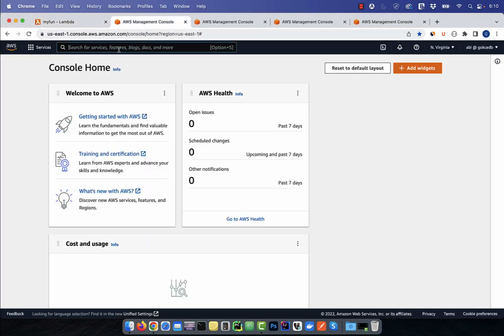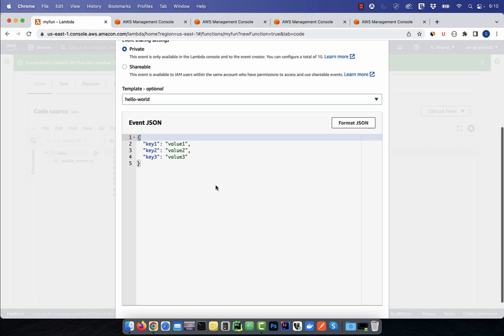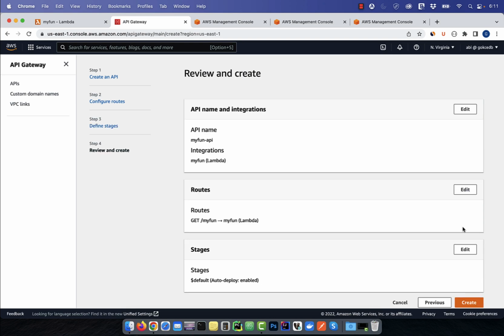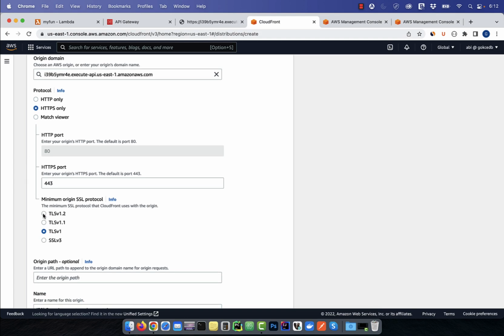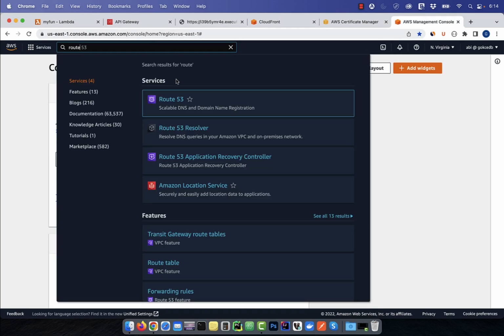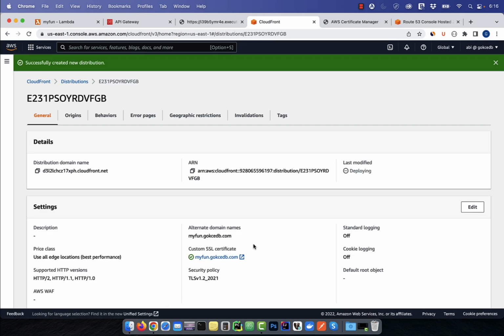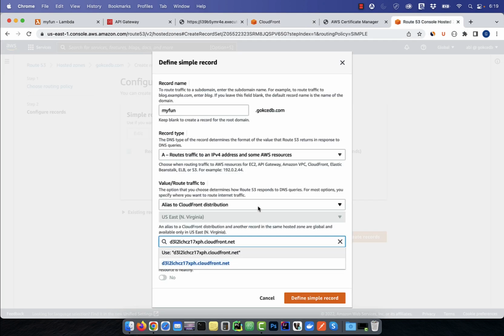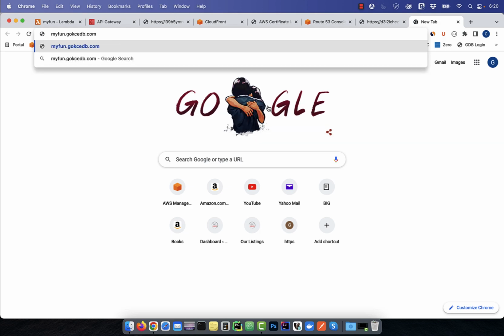How To: Custom Domain For CloudFront Distribution (4 Min) | API Gateway, Lambda, Route 53, AWS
In this tutorial, you'll learn how to create a custom domain for a CloudFront distribution using API Gateway, Lambda, Route 53, Certificate Manage in AWS.

Video Transcript
Hi guys, this is Abhi from Gokcedb. In this video, you're going to learn how to attach a custom domain name to a CloudFront distribution with an API gateway in AWS. Let's start by searching for lambda on the AWS console then hit create function.

Give your function a name, select a runtime then click on create function. Scroll down to the code source section then hit the test button. Give your test event a name hit save then click on test again to test your lambda function.

Go back to the AWS console and this time search for the API gateway. Click on create API then build in the HTTP API section. Give your API a name then select lambda from the integrations drop-down.

Select the lambda function that we just created then hit next. I'm going to select the gate method and leave everything else to default. Click on the invoke URL and add the resource path at the end of it.

Looks like our lambda function is being invoked as expected. Navigate to the AWS console and search for CloudFront. Click on create distribution then copy and paste the invoke URL to the origin text box.

I'm going to select HTTPS for protocol and tls 1.2 for SSL. Scroll down to the alternate domain name section then click on add item. Enter your custom domain name then click on request certificate.

Enter a fully qualified domain name. Select DNS validation then hit request. Click on view certificate then create records in route 53.

Push the crate records button then navigate to the AWS console and search for route 53. Click on hosted zones domain name then confirm that you see a new cname record. Go back to the certificate manager window and wait for the status to change to success.

Now, go back to the CloudFront window and hit the refresh button. Select the ACM certificate that we just created then hit the create distribution button. Wait a few minutes for the deploying message to go away then navigate to the route 53 window.

Inside hosted zones, click on your domain name then click on create a record. For routing policy, I'm going to select the simple routing and then click on define the simple record. Enter your subdomain and leave your record type to a.

From the endpoint dropdown, select alias to CloudFront distribution, and your new CloudFront distribution should automatically pop up. Click on define simple record then hit create records. Push the view status button to check the status of your change.

Wait until the status changes to in sync. Now, we are ready to test our CloudFront distribution URL. Just make sure to add the resource path at the end.

You can also use the custom domain that we just created to access this CloudFront distribution. There you have it. Until next time.